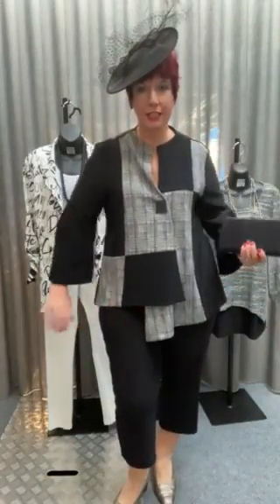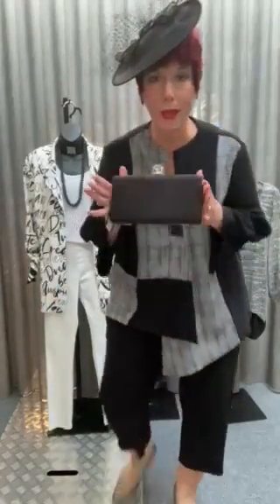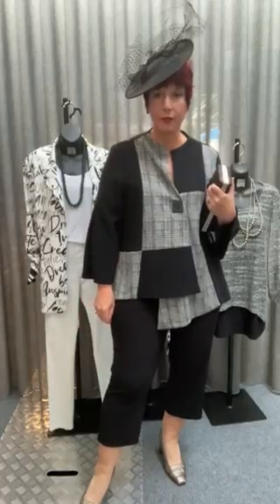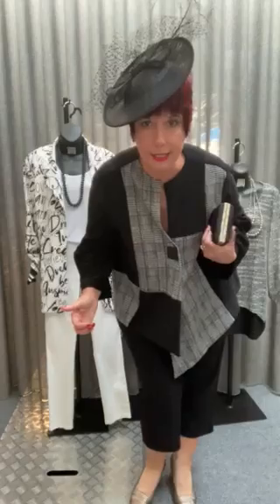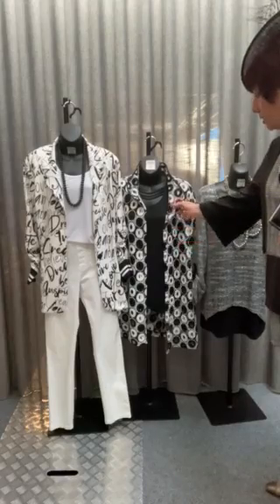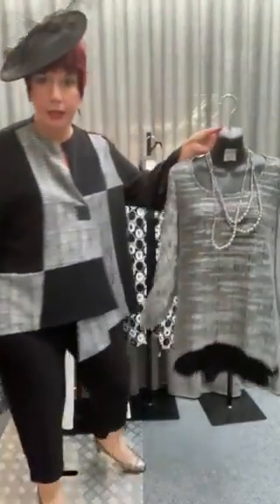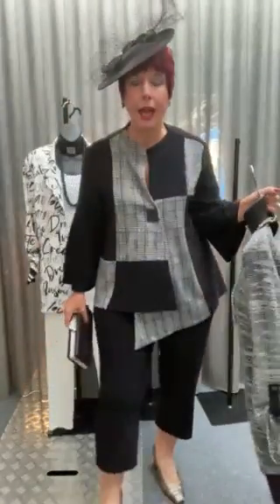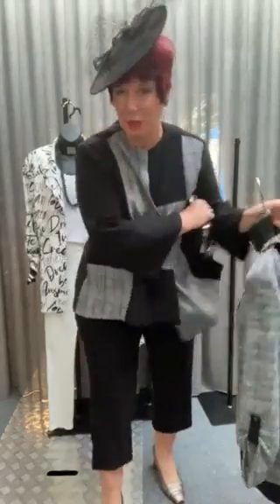Joseph Ribkoff jacket and fascinator